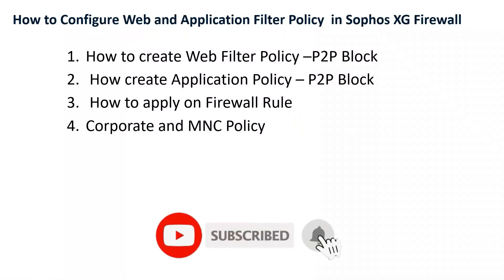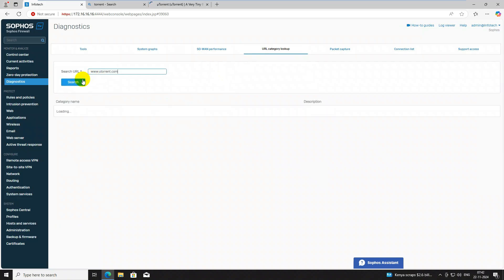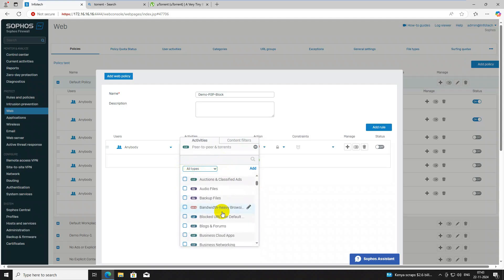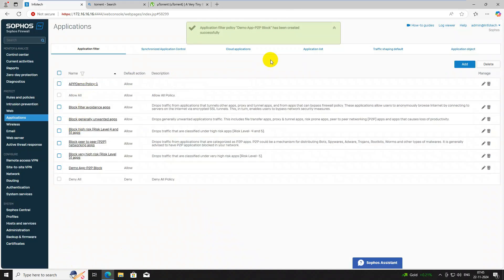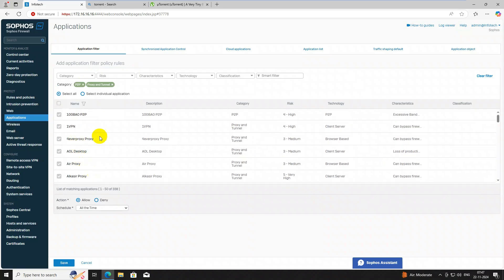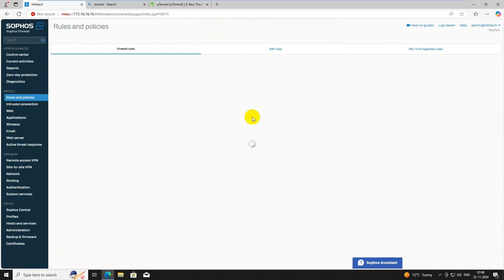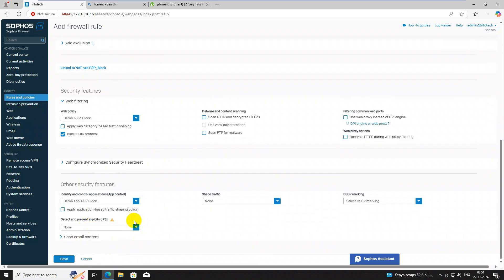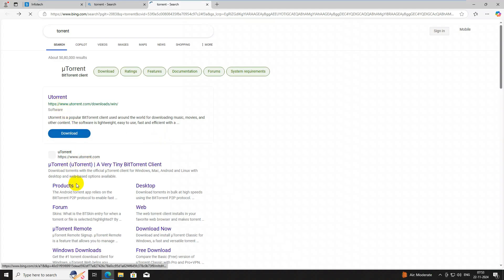Sophos XG Firewall: How to Block Web Filter and Application Filter P2P | Torrent & Private VPN |2024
In this video, we will guide you through the process of blocking Peer-to-Peer (P2P) traffic, torrent downloads, and private VPNs on your Sophos XG Firewall using the Web and Application filters. We’ll cover:

How to configure Web Filtering to block P2P and Torrent traffic.
How to use Application Control to identify and block private VPN applications.
Step-by-step instructions to enhance security and prevent unauthorized traffic in your network.
Best practices to optimize filtering and improve the protection of your network from unwanted or harmful traffic.
Whether you're an IT professional or a network administrator, this tutorial will help you better manage and secure your network from high-risk online activities.

1:15 - Configuring Web Filtering for P2P & Torrent Blocking
3:40 - Using Application Control to Block Private VPNs
6:10 - Best Practices for Optimizing Filters
8:00 - Conclusion

Links & Resources:

Sophos XG Firewall Documentation
Download Sophos XG Firewall
Related Tutorials: How to Configure Web Filtering & More
Stay secure online with Sophos XG Firewall!